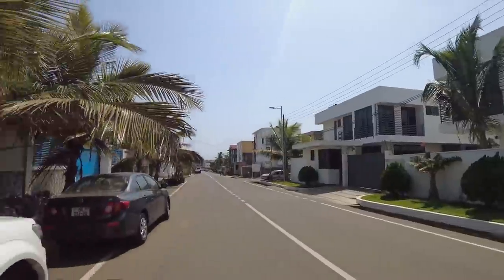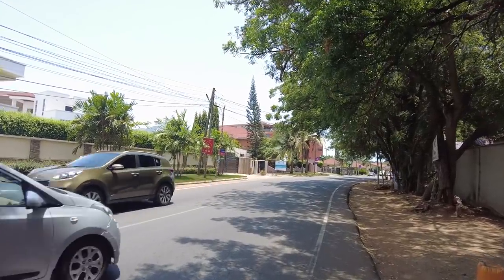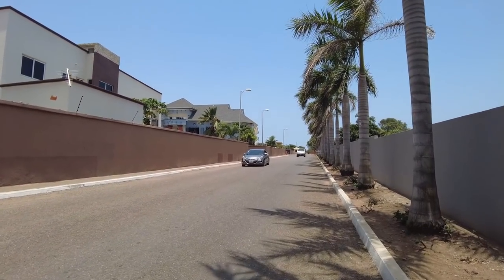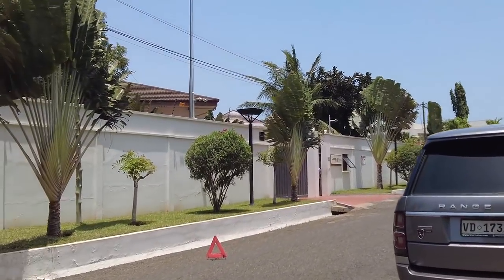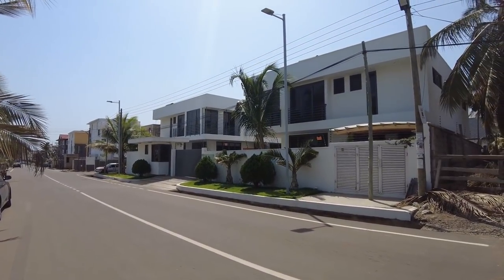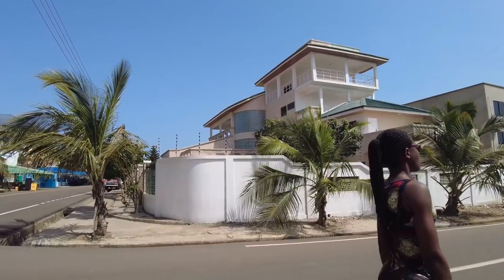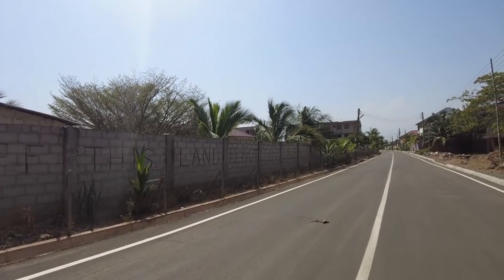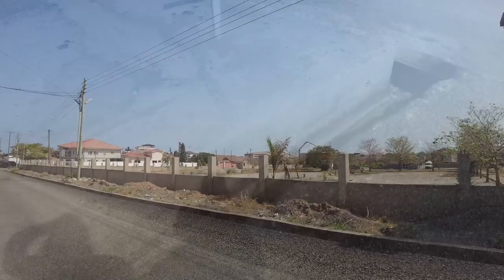Where The Rich Hide In Accra Ghana Will Surprise You!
This is where the Rich Hide their money in Ghana!

00:00 Introduction
00:56 Capitol Cafe & Restaurant
03:36 Boadu Gardens
04: 46 AU village Cantonments
06:00 Walking around the neighborhood
07:21 UAE Embassy for Dubai Visa
08:47 Driving around Cantonments
10:56 La Palm Royal Beach hotel
11:15 Labadi Beach hotel
11:32 Labone Area , Tse Addo

Where the Rich Hide in ghana

Are you traveling? Have you tried Airbnb? Sign up with my link and you will get up to $65 off your first trip.

 ❤xoxo❤
AFRICAN TIGRESS, YOUR KENYAN SISTER